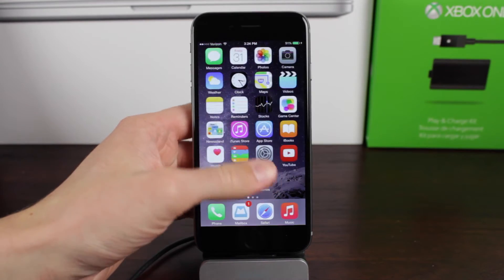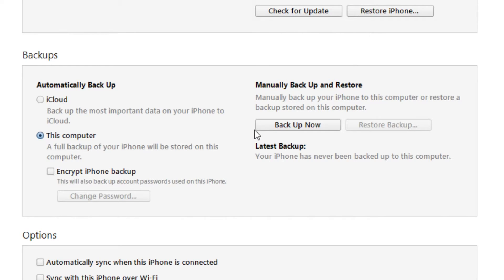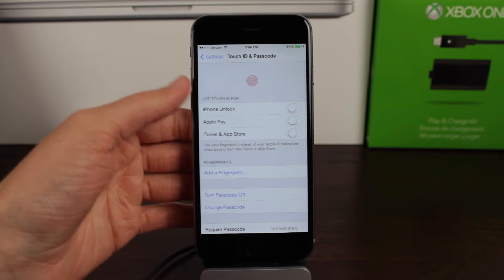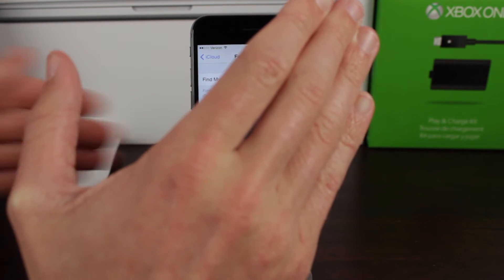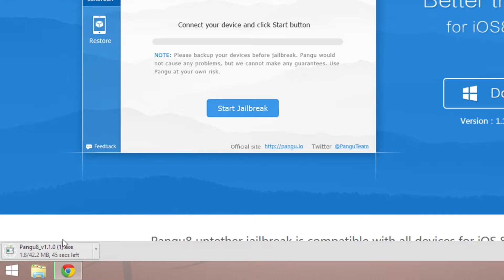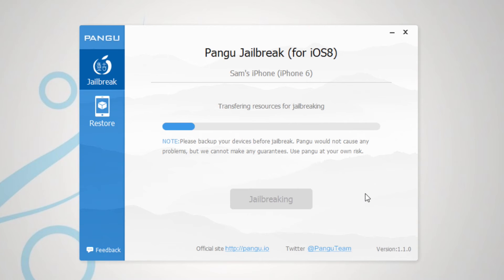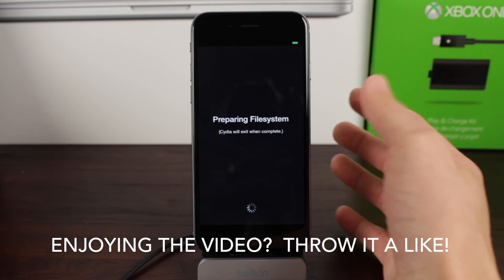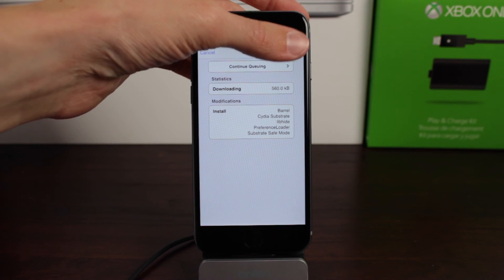How to Jailbreak iOS 8.1 with Pangu8! (Untethered)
Over a week after its initial release the Pangu jailbreak is stable.  This is how you easily jailbreak iOS 8.1.